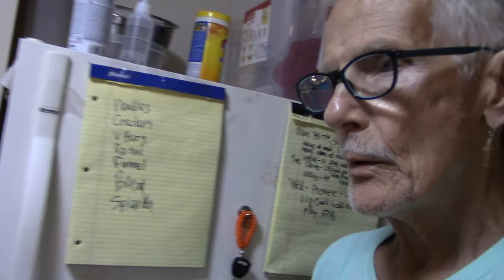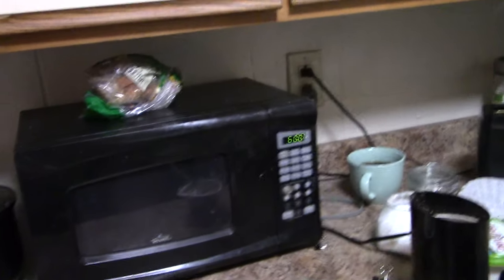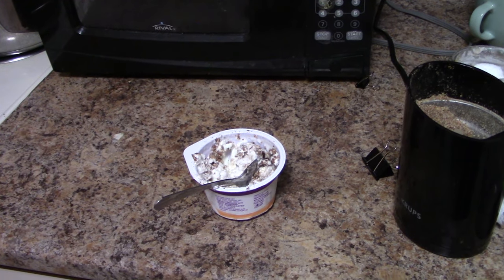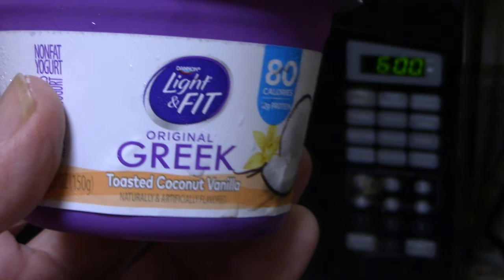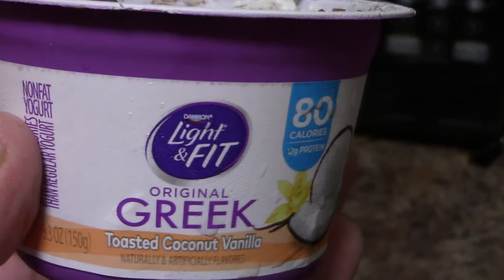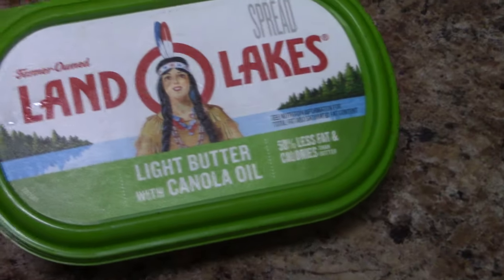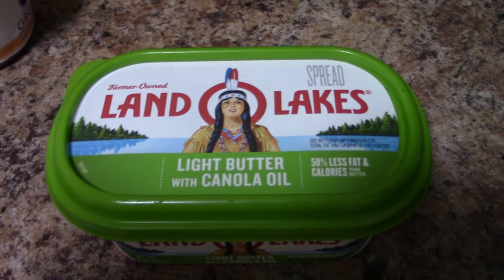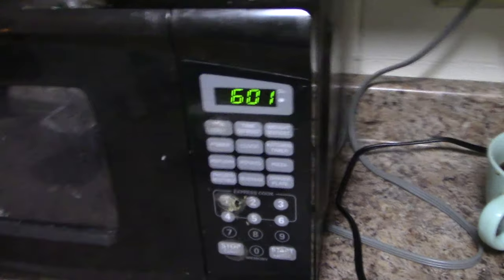Hi guys. Short, fun video. Talking about  Hawaiian Baby Woodrose seeds and grinding them up.